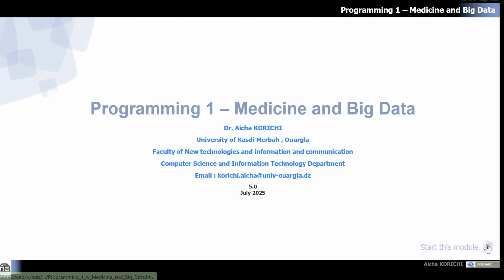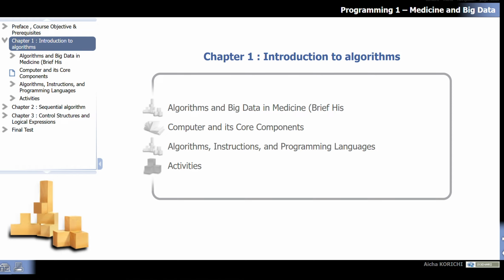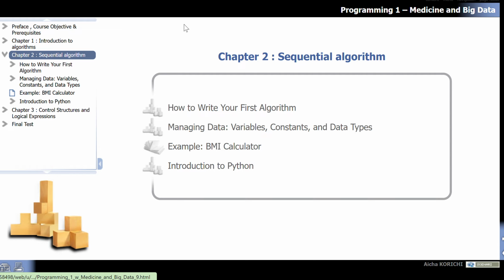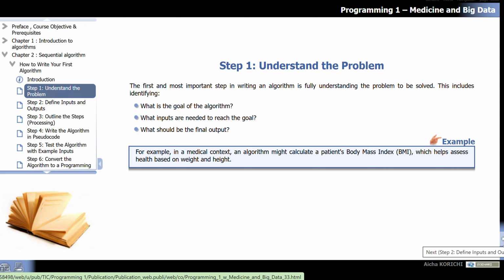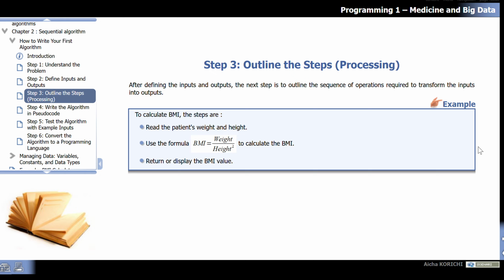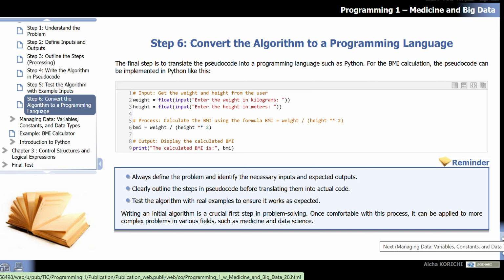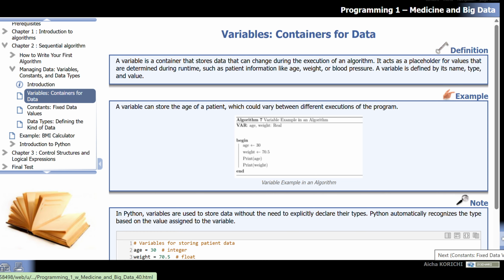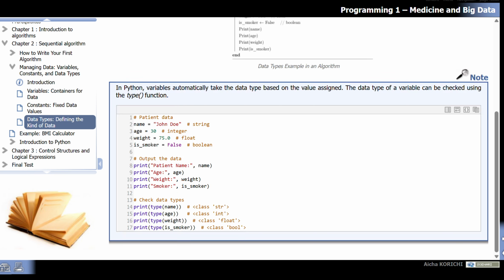Programming 1: Sequential Algorithm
Learn the basics of sequential algorithms in this beginner-friendly introduction to programming. Perfect for those new to coding or studying computer science fundamentals.